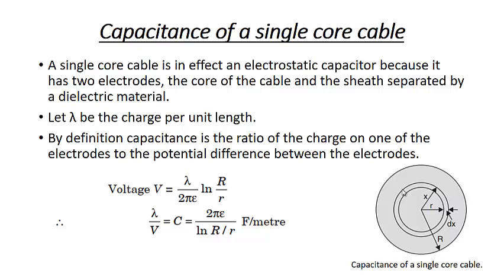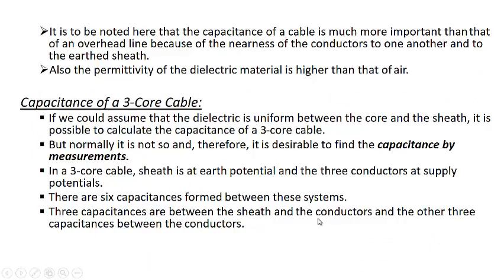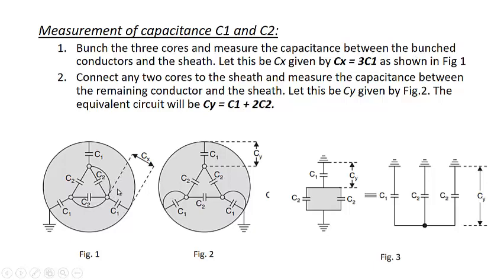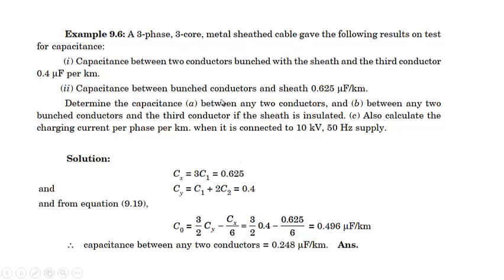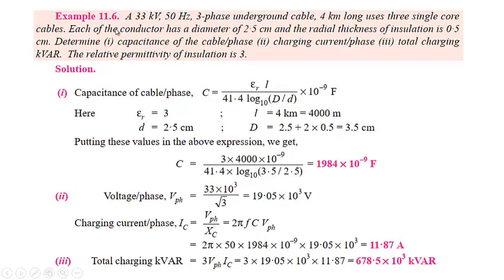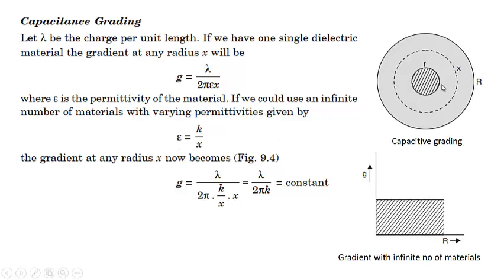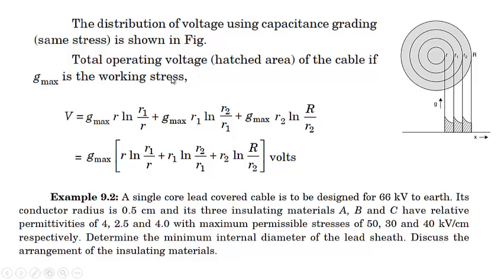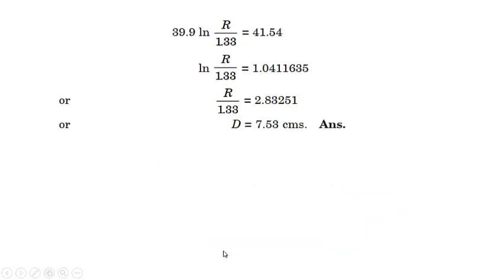Capacitance and Grading of cables